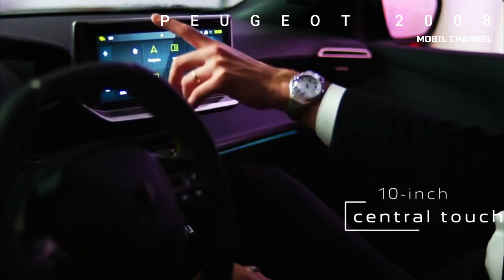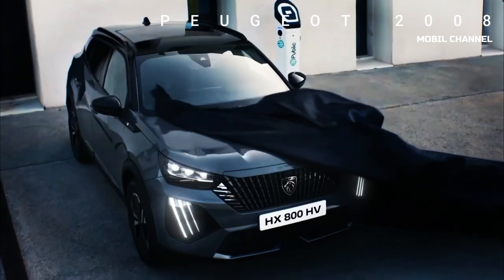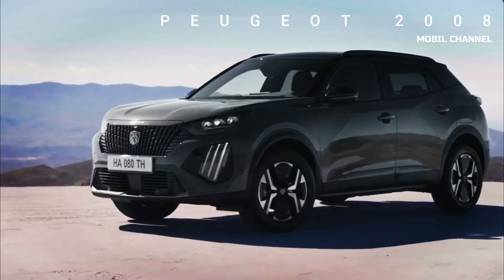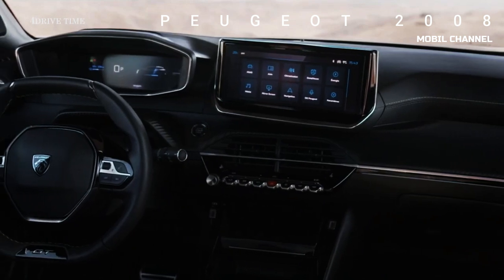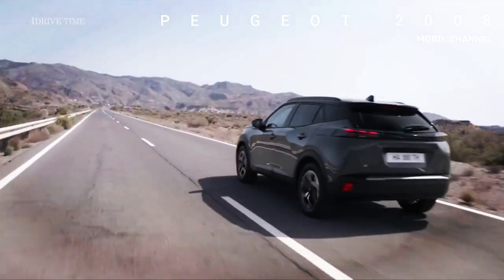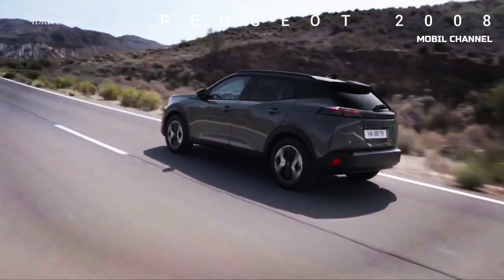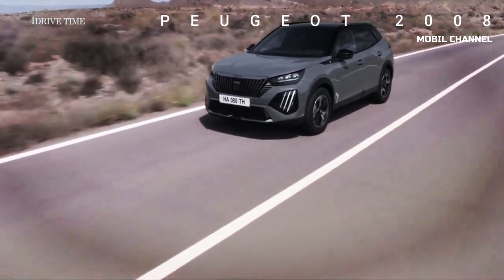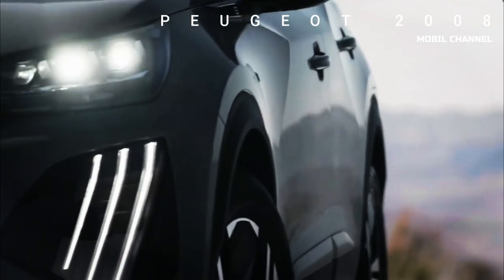Peugeot 2008 2024 Facelift Debuts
B-segment crossovers are one of the hottest markets, so Peugeot wants to ensure 2008 stays fresh and competitive to capture a bigger share.
This mid-cycle refresh aligns the model with the new visual identity introduced with the 508 earlier this year.
This model gets three vertical claw-like lights mounted on glossy black inserts on the bumper. The flagship GT trim extends its signature look into full-LED headlamps.
Moving back, Peugeot has tweaked the LED taillights to enhance the "three claws" motif using three superimposed double horizontal slats.